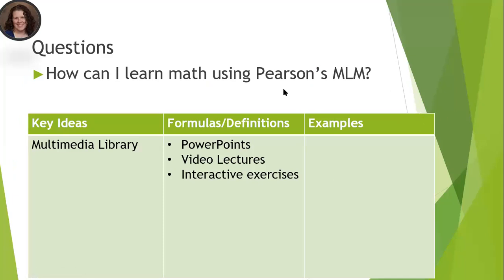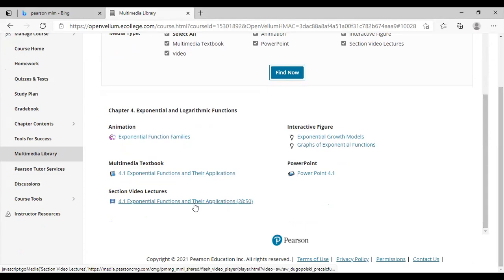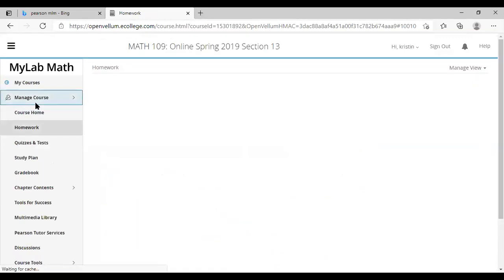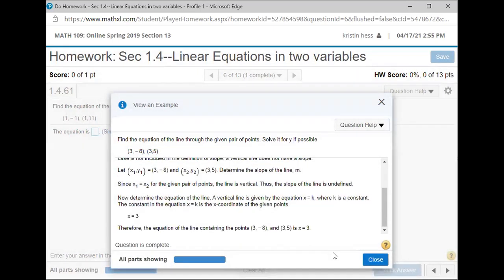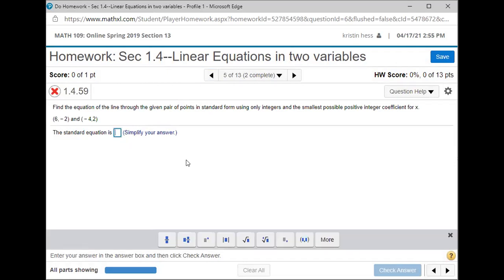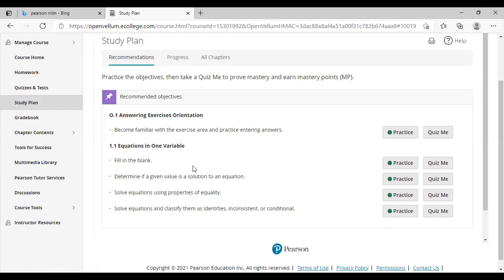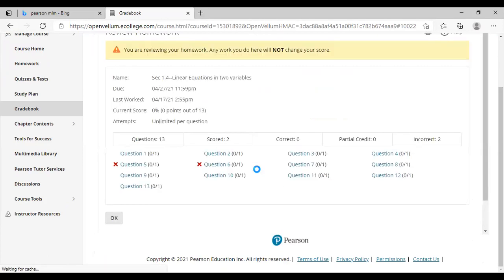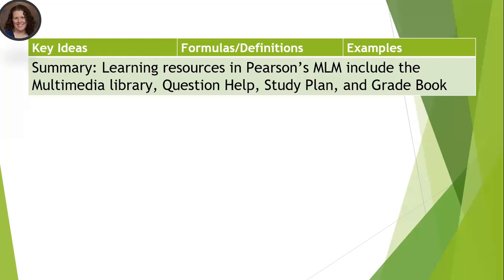How to learn from Pearson's MLM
Video explaining how to use the Multimedia/Video library, Question help, study guide, and grade book in Pearson's MLM to help you succeed in your math courses.
Video presents you with some think questions about how to make a plan for success to use these resources and schedule time to be successful.